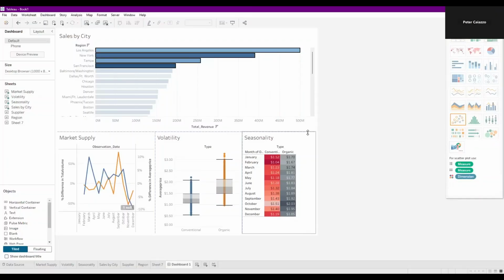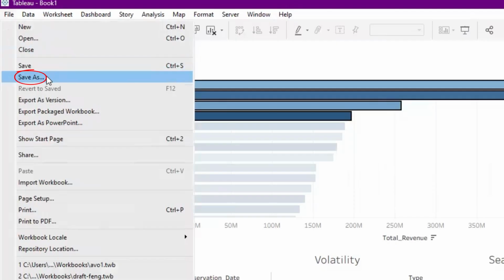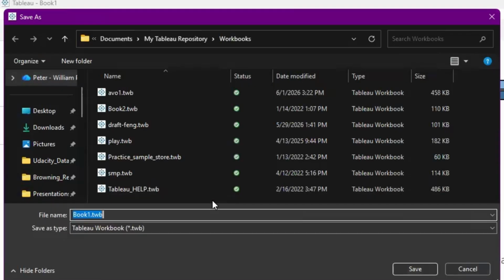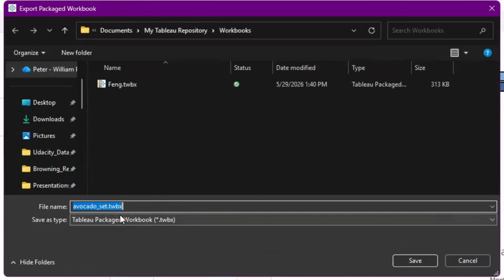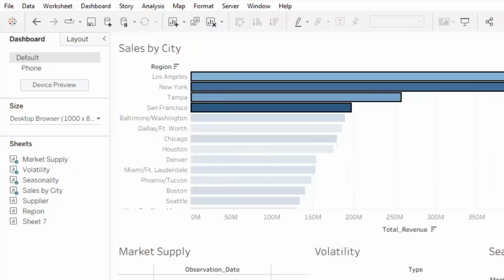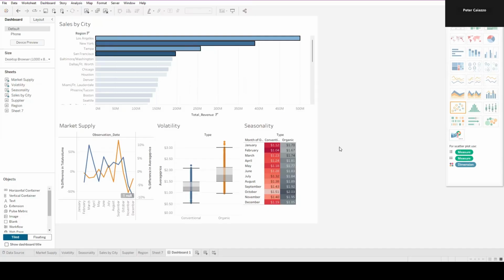GBFI - Tableau #11 Exporting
In this video we show you how to save and export your viz.